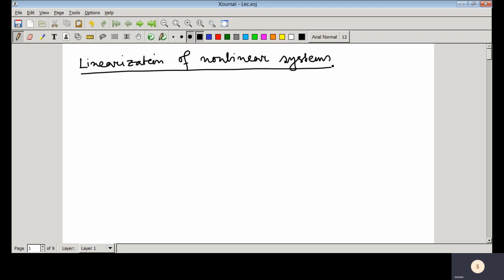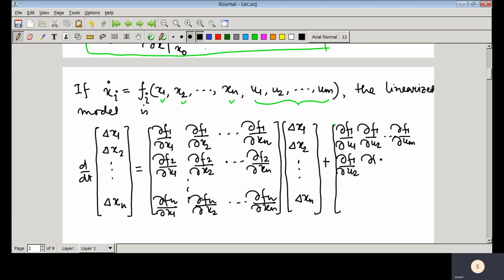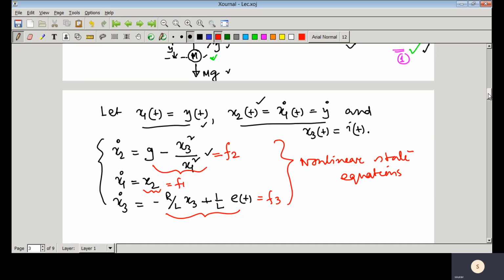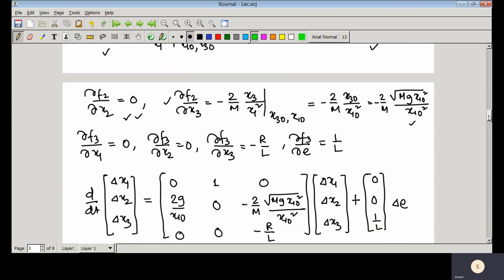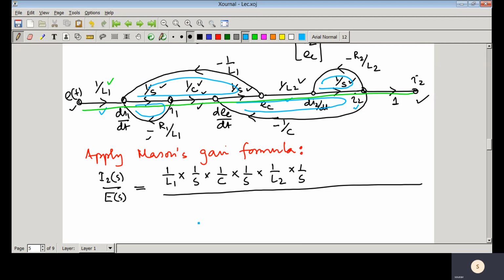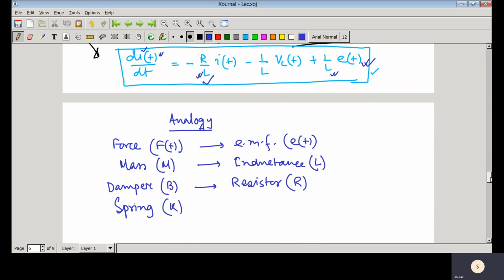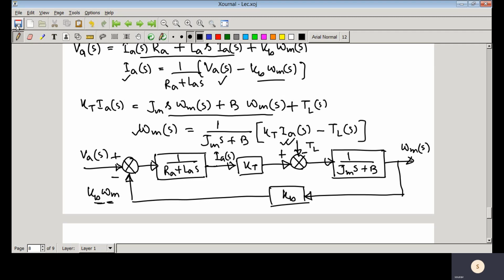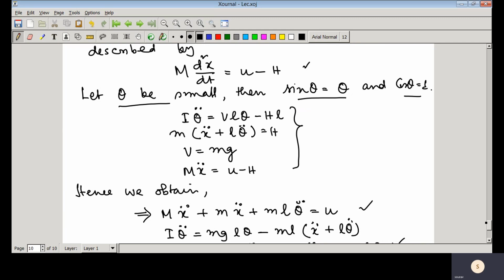Lecture 12 Part III